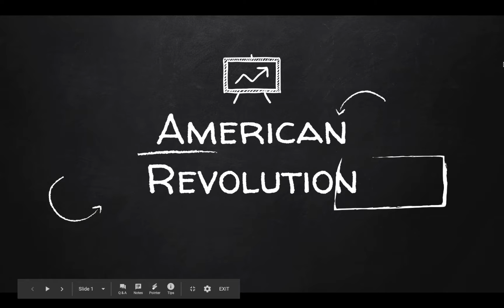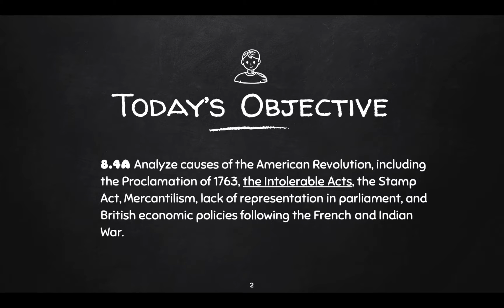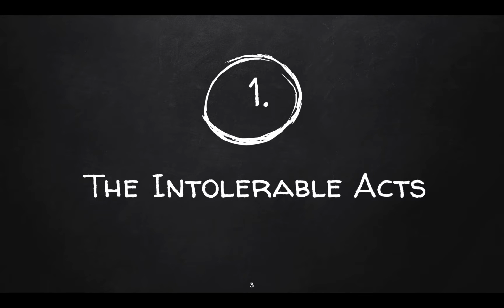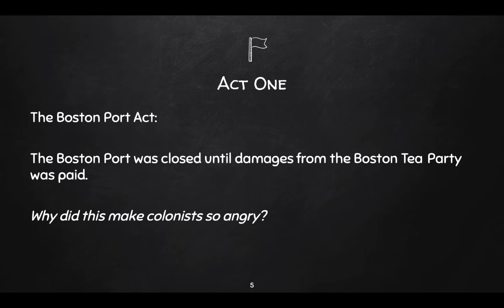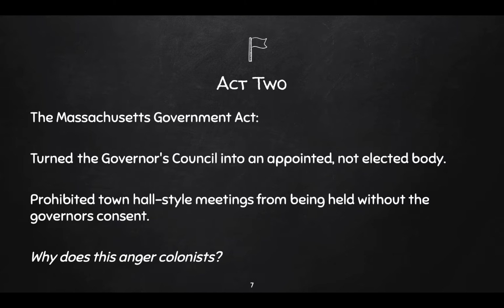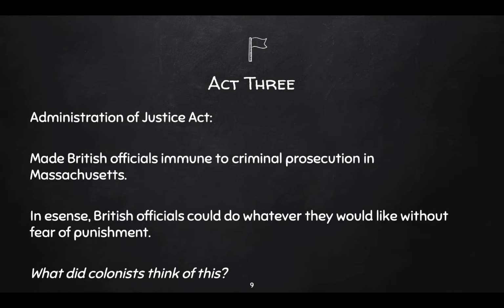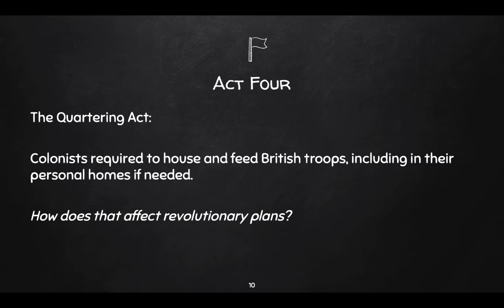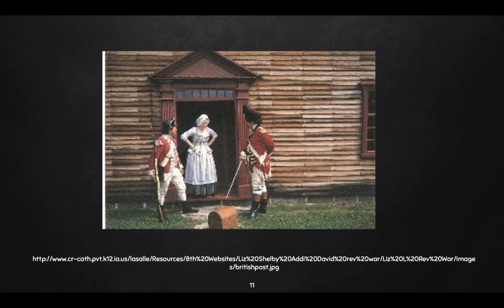American Revolution Lesson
EDCI 365
Hannah Bernett
Made with Camtasia, 9/9/18